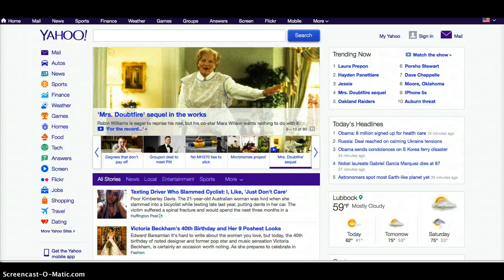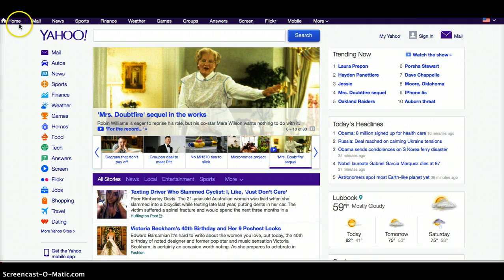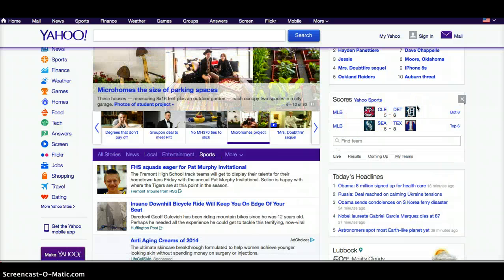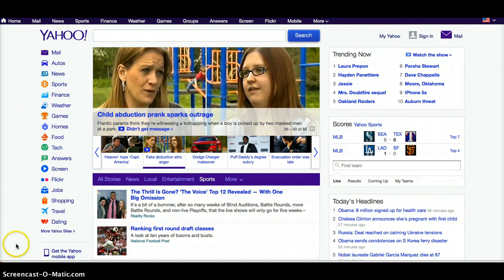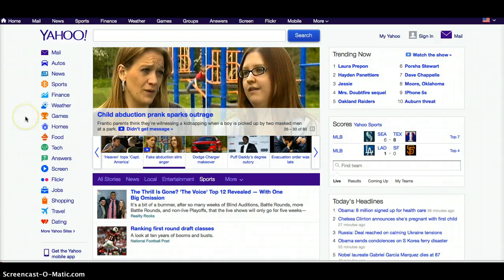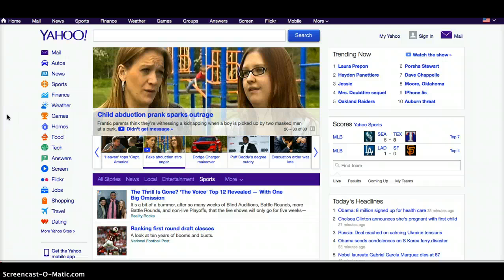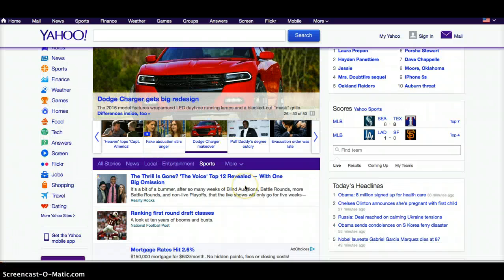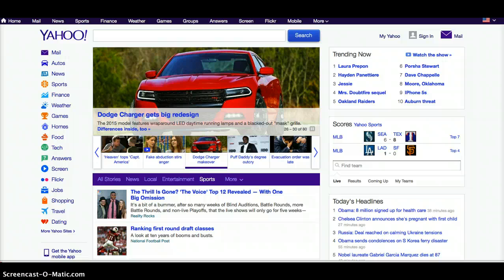Yahoo! Usability Repoort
Ryan Medellin, Jessica Bloxom, Jose Carrasco, Adriana Gonzalez